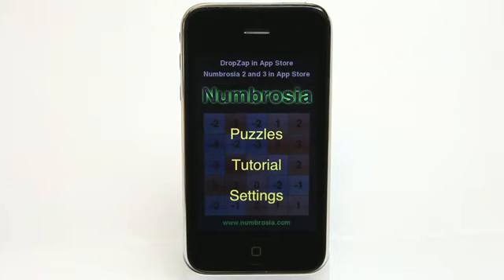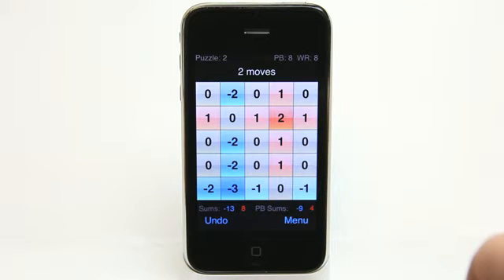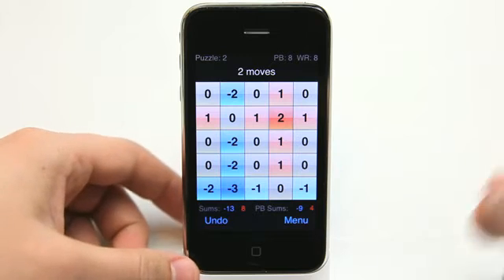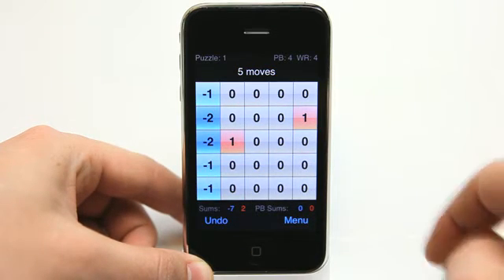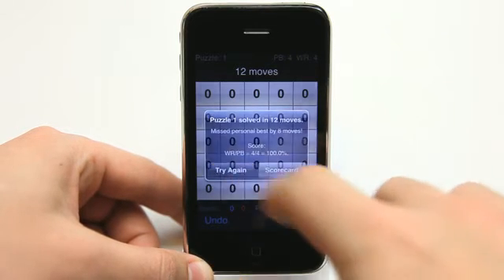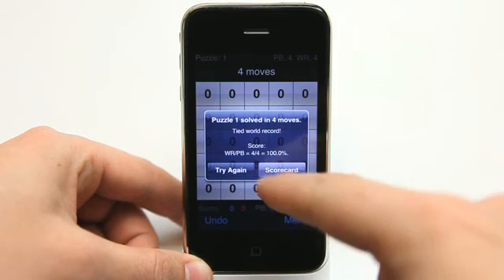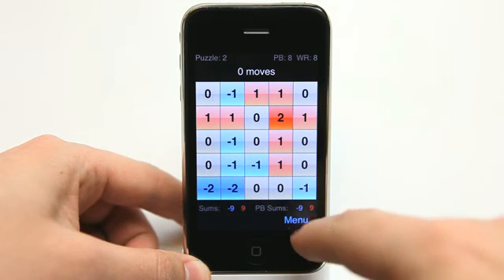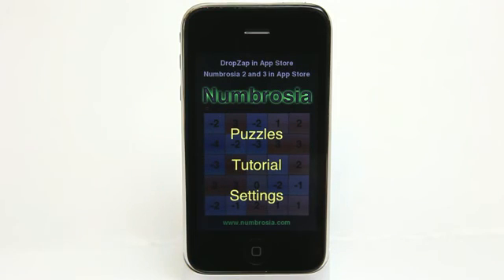Numbrosia iPhone App Demo